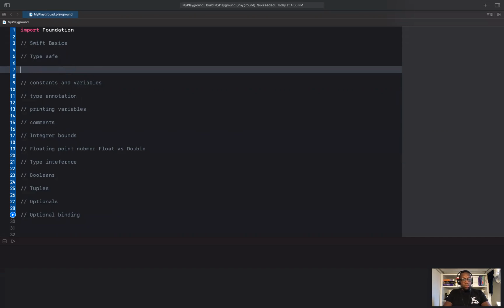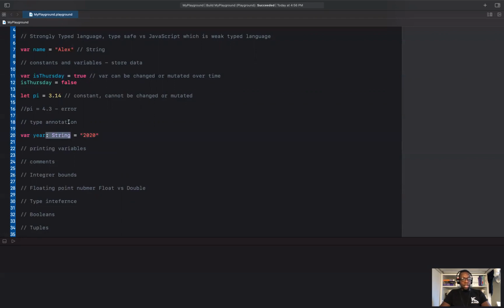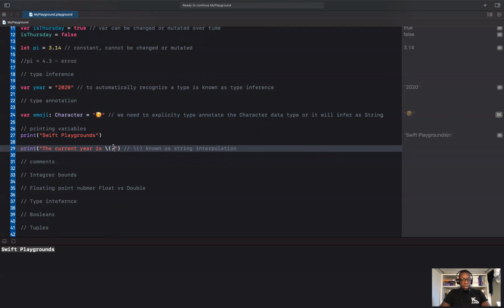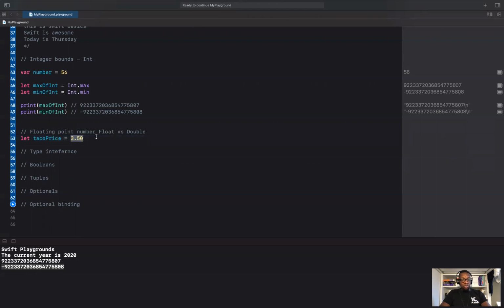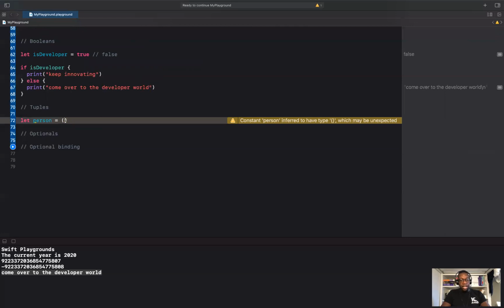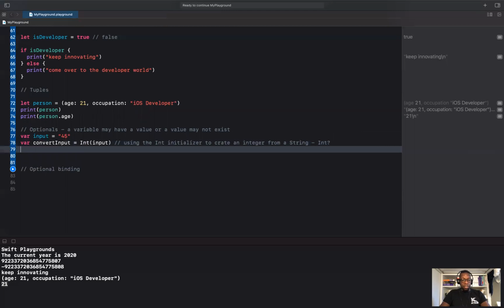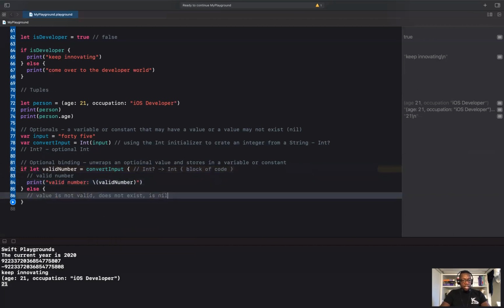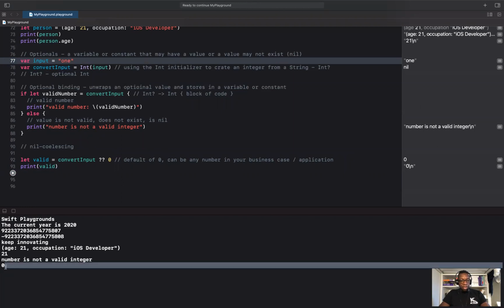Swift, The Basics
Introduction to Swift. In this video, we go through variables, type annotation, type inference, tuples, and optionals.